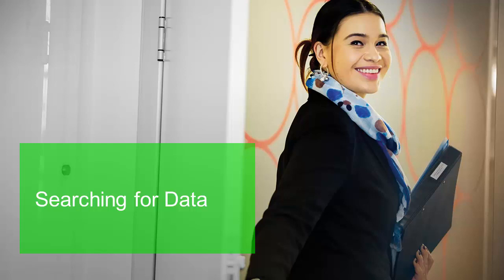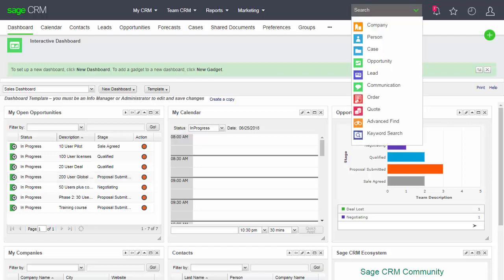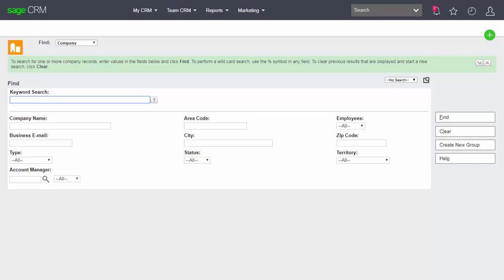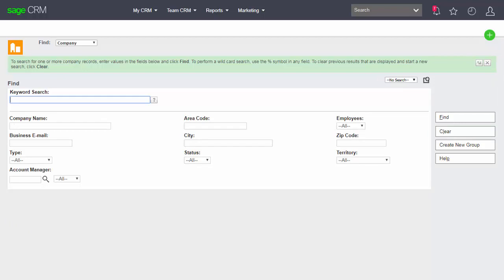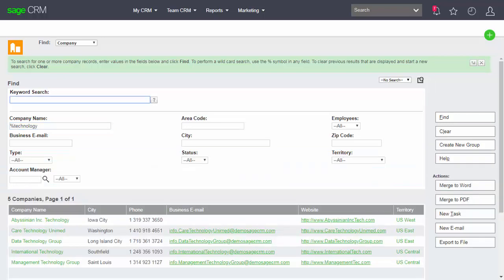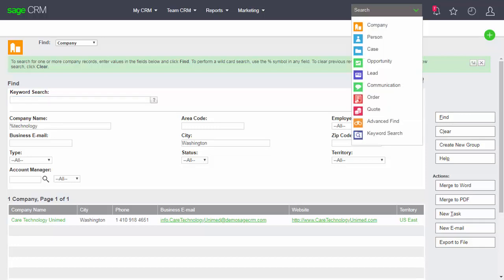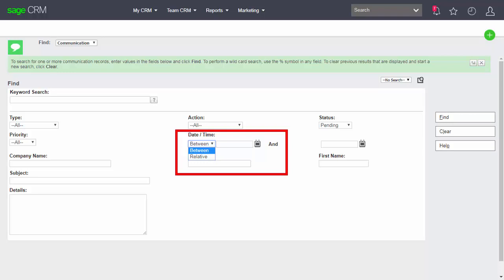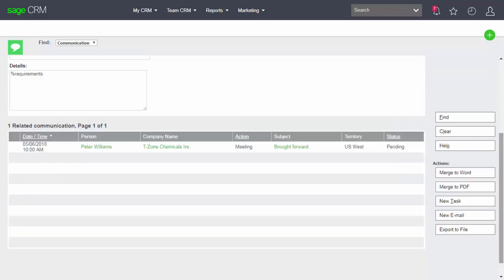Sage CRM: Searching for Data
This short video tutorial is designed to help the new User.  It is part of a series of lessons that build towards gaining the User Feature Fundamentals badge.  This lesson in particular will cover the knowledge needed to understand how a user can search for records using different criteria.